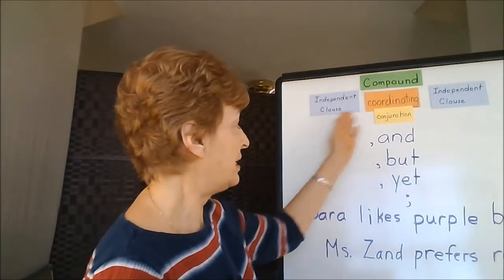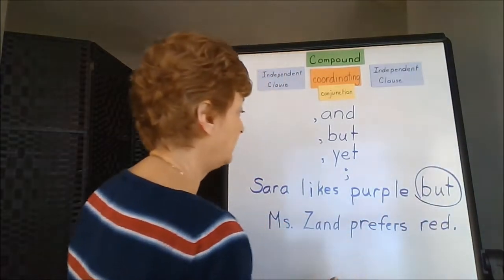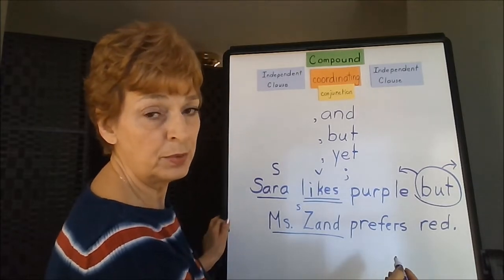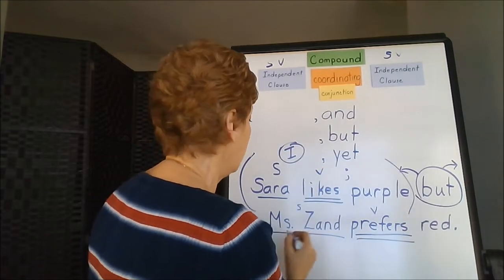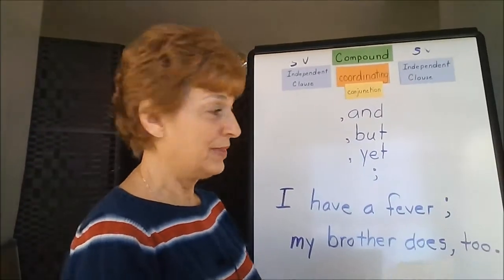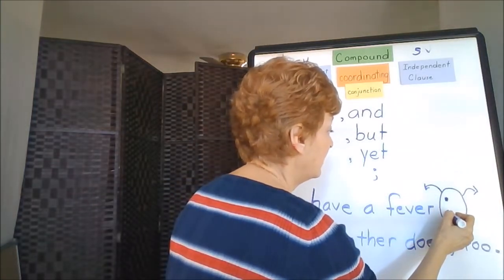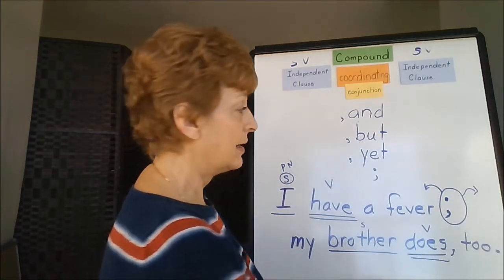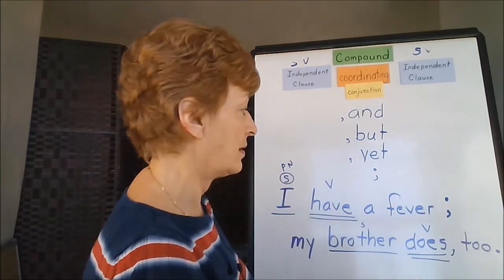Compound Sentence - More Examples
"Compound Sentence" - examples: write and punctuate. Learn how to easily use coordinating conjunctions and independent clauses effectively.